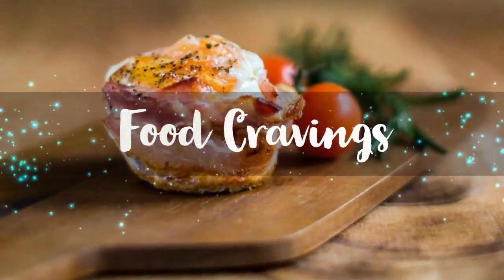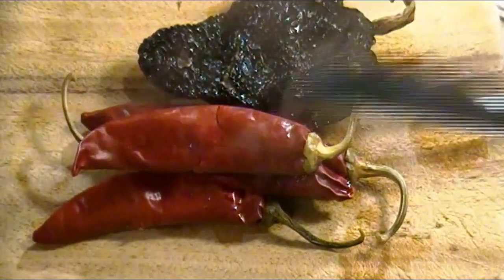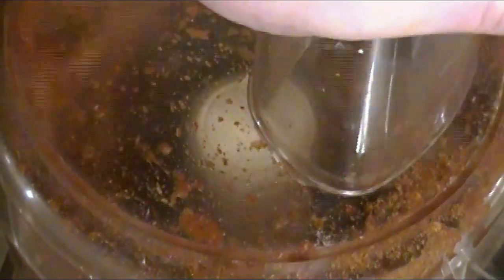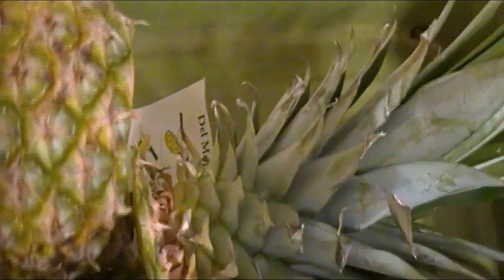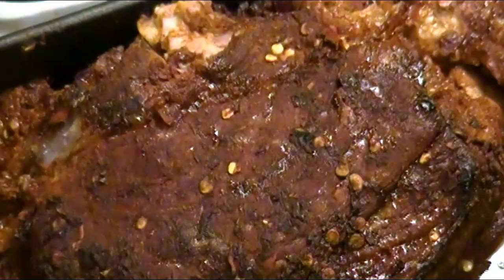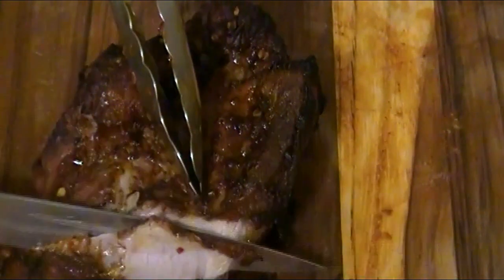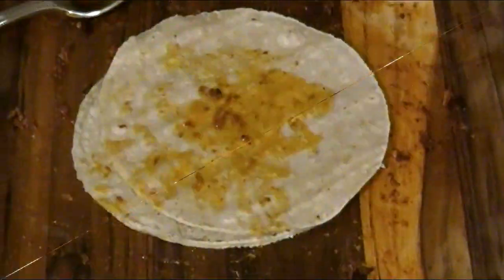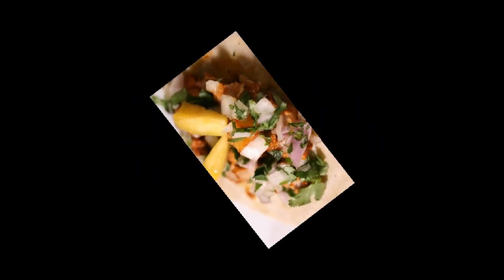Food Cravings - How To Make Al Pastor Tacos | Al Pastor(SECRET Mexican Style RECIPE) 🌮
Learn how to make tacos Al Pastor, without using a spit, or a rotisserie, right at home!
If you love mexican food, or just tacos in general, you'll love al pastor tacos. tacos alpastor tacotuesday chefnickostyle tacosarabes The method of spit roasting meat was brought to Mexico by middle-eastern immigrants, particularly, the Lebanese, and are referred to as tacos arabe. Although, some people say the Armenians invented it, during the 1920's, in Mexico City. Join me, as I take you on a journey with authentic mexican cooking, as you learn how to make al pastor tacos!